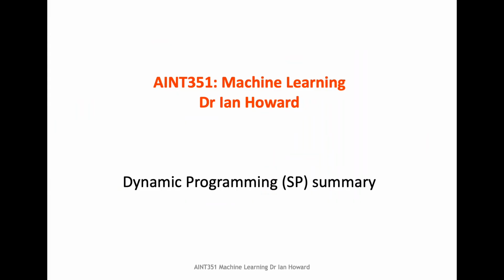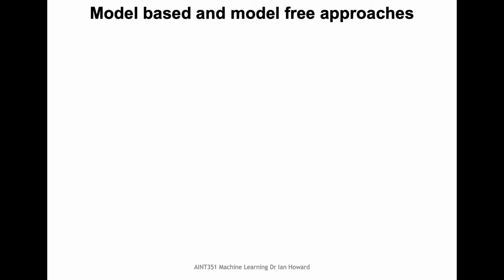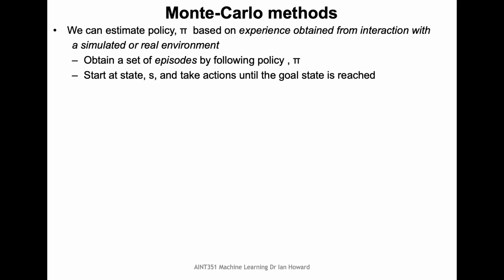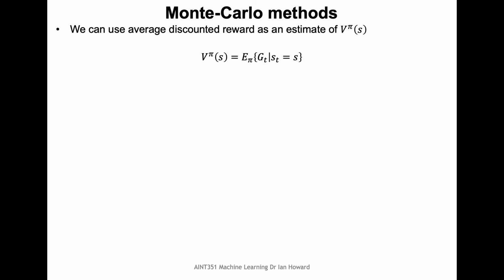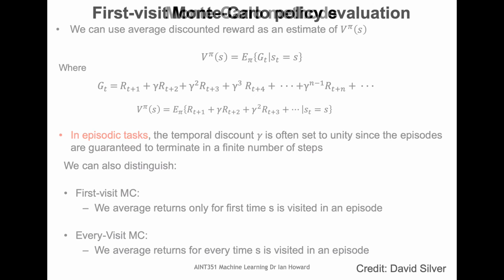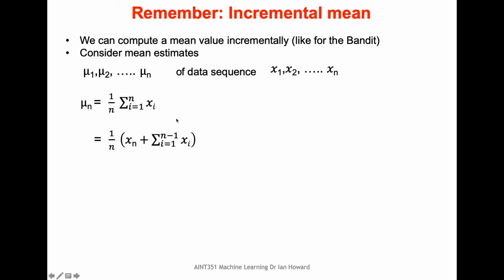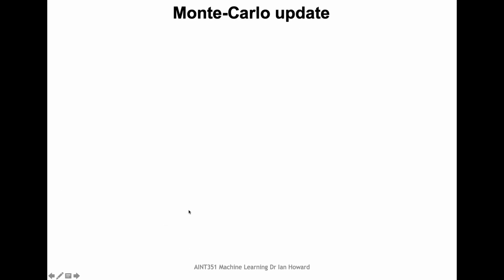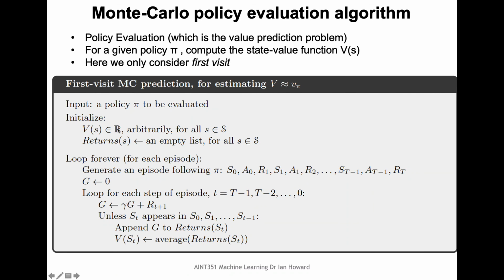H5 AINT351 Monte Carlo RL